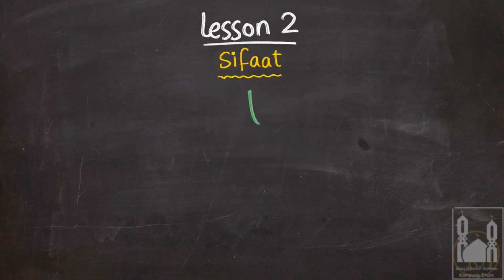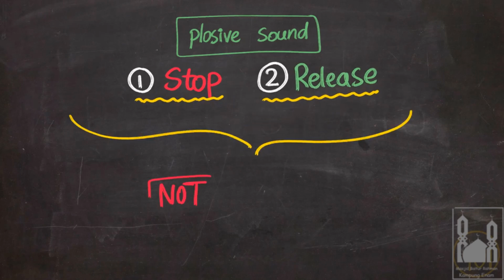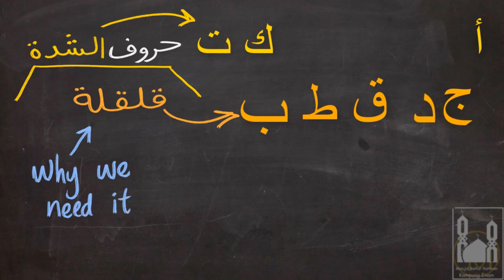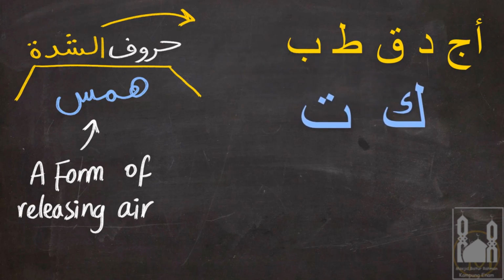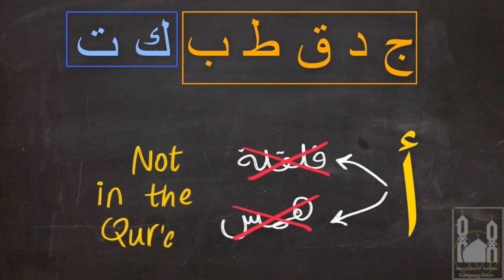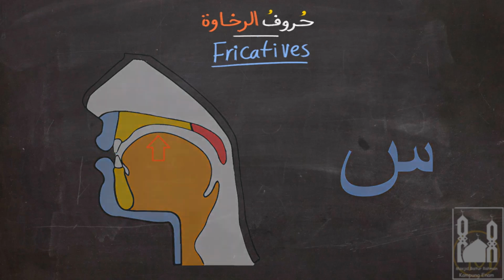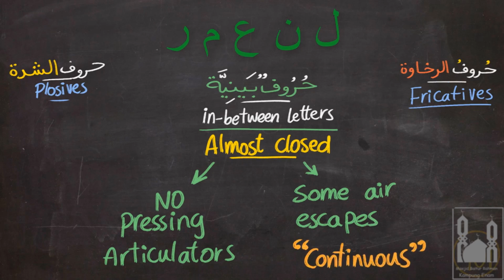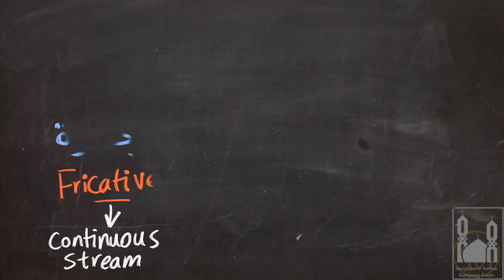Sifat sifat Huruf Arab dalm Bacaannya Pelajaran 2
Sifat Huruf 2